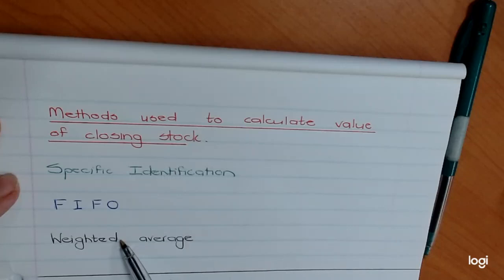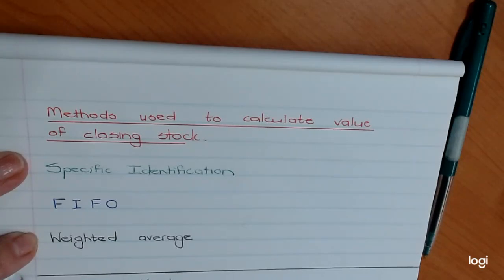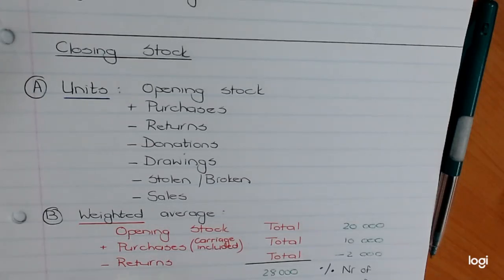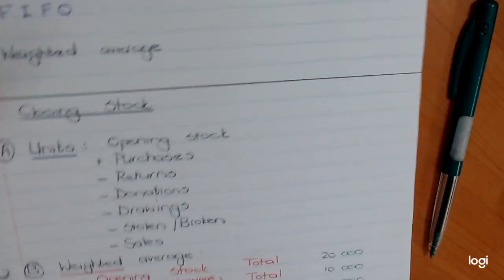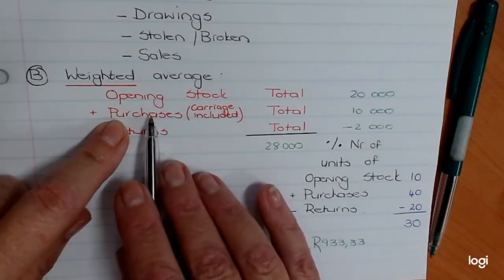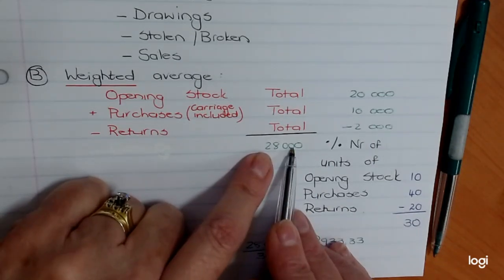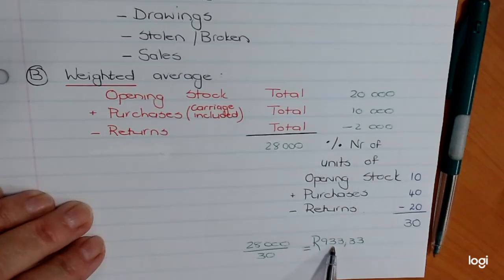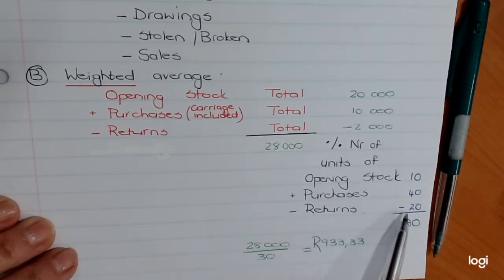Inventory System Nr 4 Methods Weighted Average